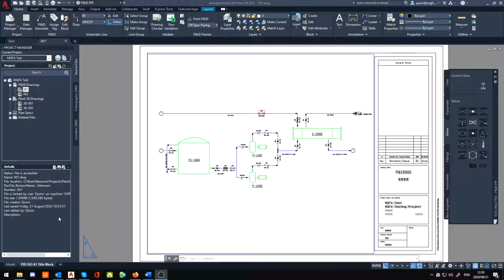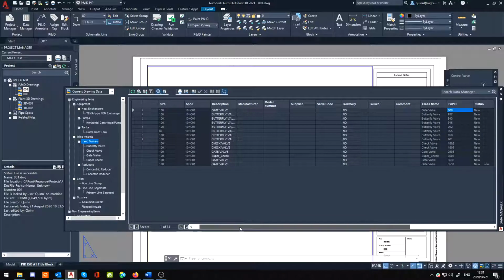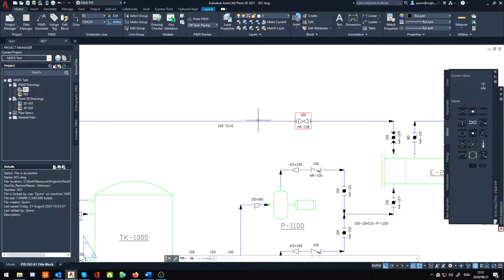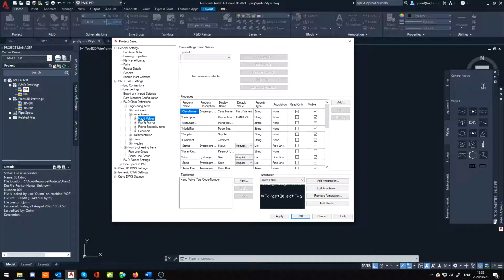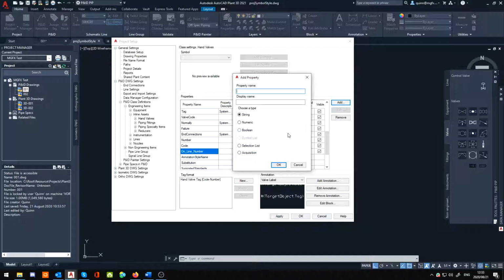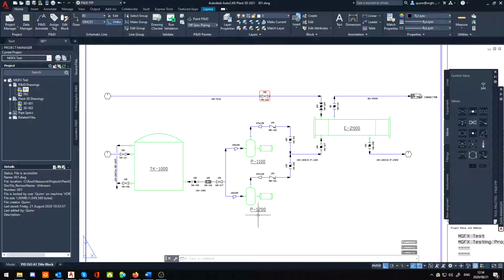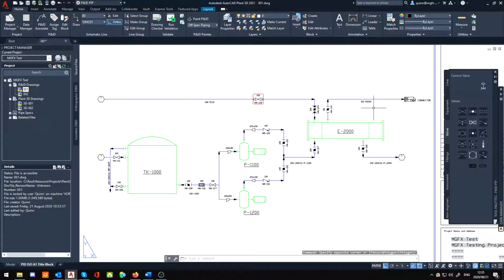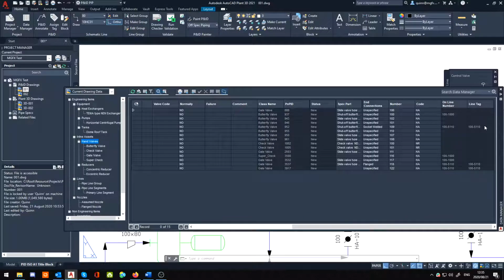Plant 3D - Line tag displayed for Valve in Data Manager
Showing how to display, what line any valve or online item is on.